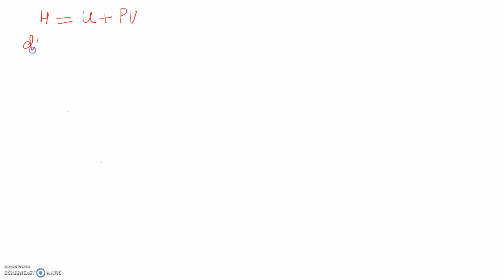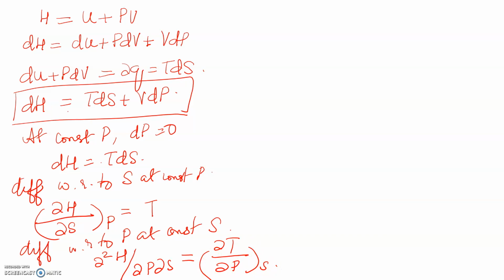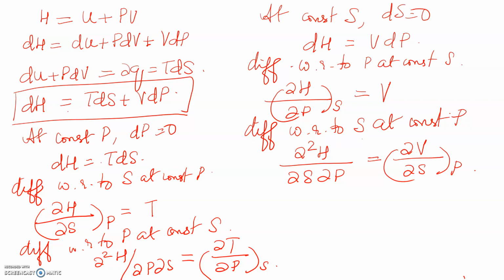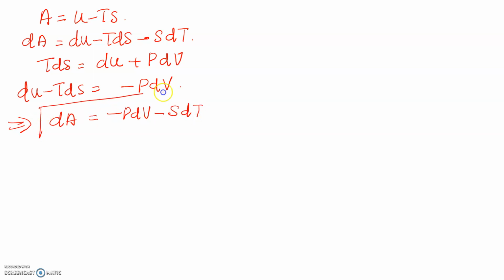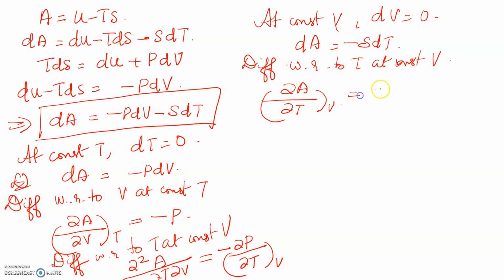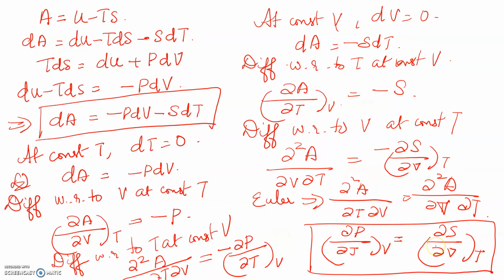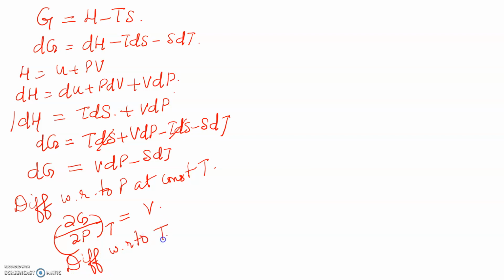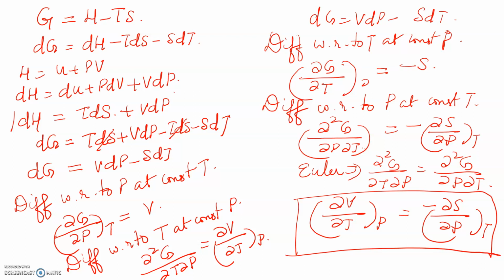MSc TDs Class 3 part 2